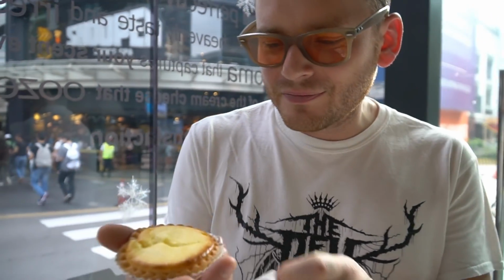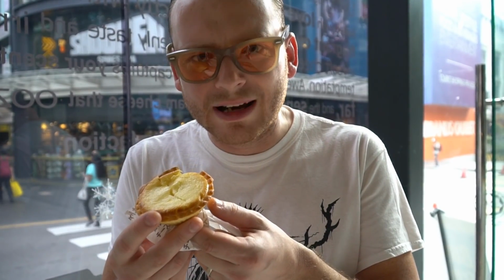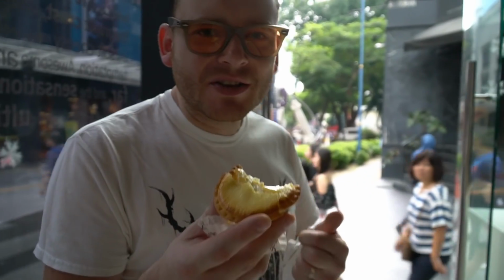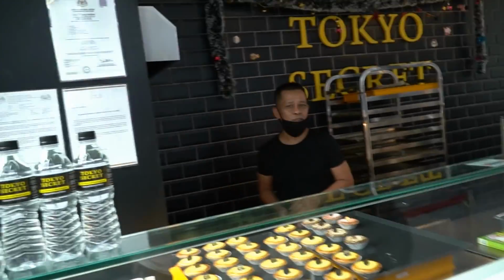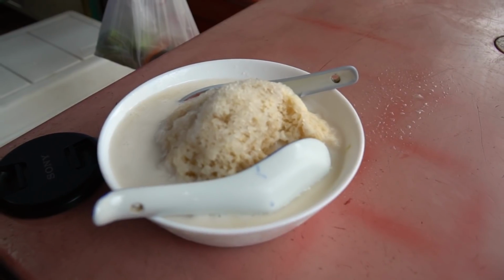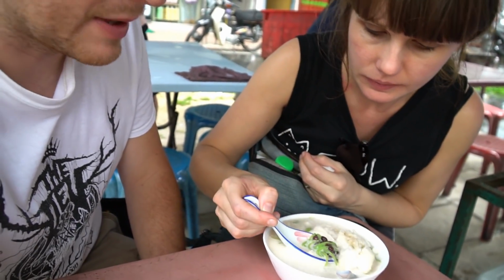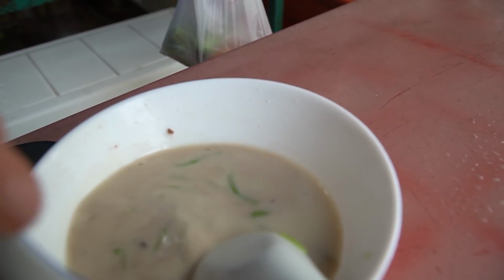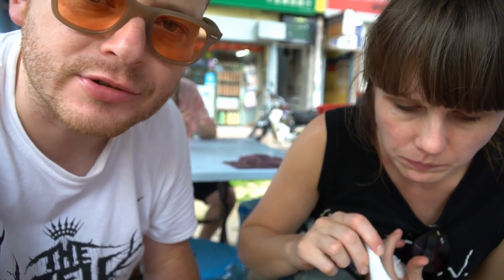We LOVE Malaysia Kuala Lumpur!!! First Impressions | Malaysian Food You MUST Try | Travel Guide 2020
We have fell in love with Malaysia and this is our first impressions of the amazing city Kuala Lumpur. We have fun exploring this Malaysian city and also try some delicious Malaysian food. We tuck in to some roti and the well known Malaysian dessert cendol. We are blown away by Malaysia so far.

      beyond, thanks Jamesyboy Experiment.

      to make your purchases on Amazon - we will gain a small
      commission at no extra cost to you:

PERKS FOR YOU:

😎 AIRBNB - Enjoy £25 off your first booking when you sign up using our

😎 BOOKING.COM - Enjoy £15 credit when you make a booking through

ABOUT US:

😎 Morning, how are we? We are Adam and Corinne aka Jamesyboy
      Experiment. A couple since 2005, married in Las Vegas in 2016 and
      we live to travel. Together we search every nook and cranny to find
      the best every destination has to offer. We want to share these
      moments and experiences with you, so don't miss out on the fun, join
      us today! Jamesyboy Experiment